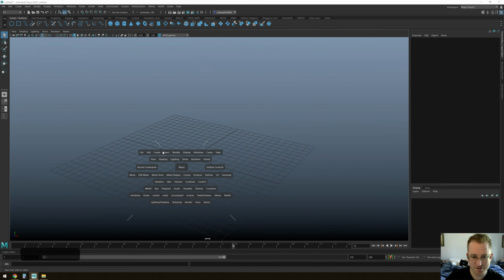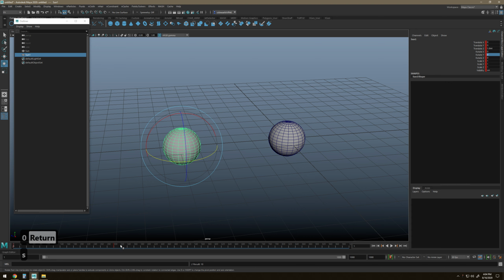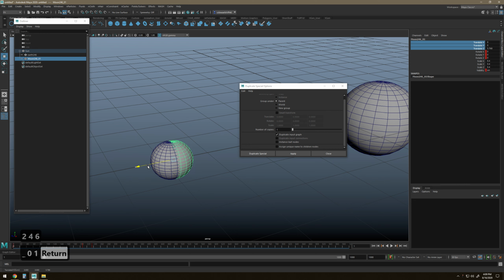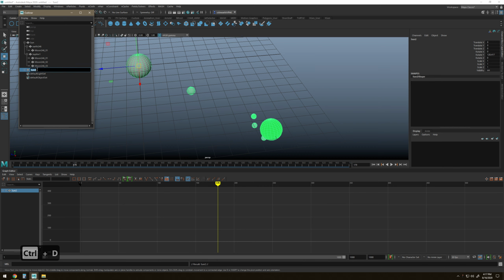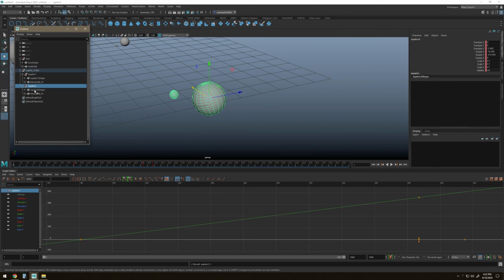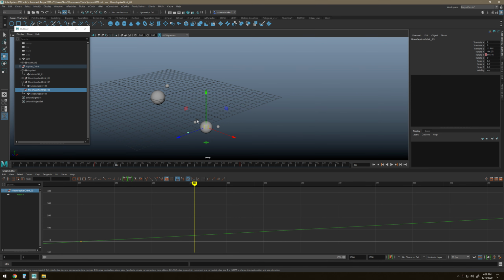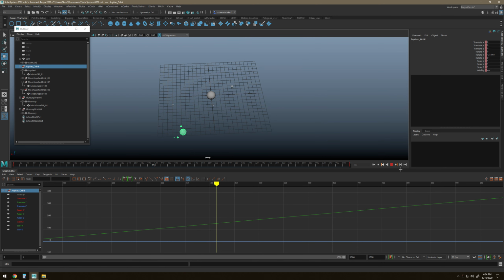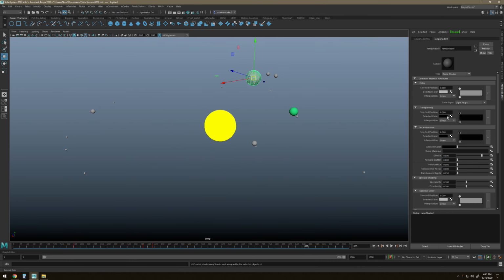Shon's Solar System First Attempt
Solar System Assignment for IVC IMA03 Fall 2020 Class.

This is my first attempt at making this. I've herd of this being a fun assignment to give students. It was pretty fun.

Here is a tutorial that is a bit easier to follow for those that are new to maya

-Shon